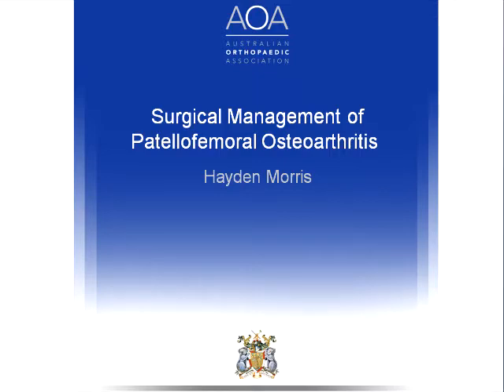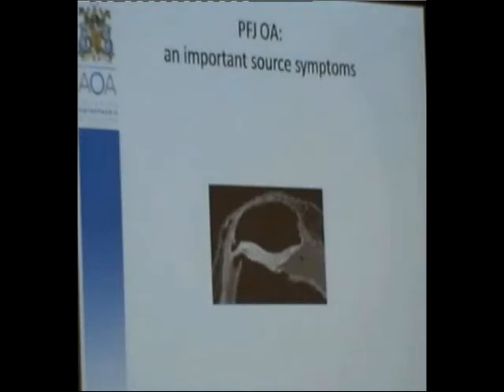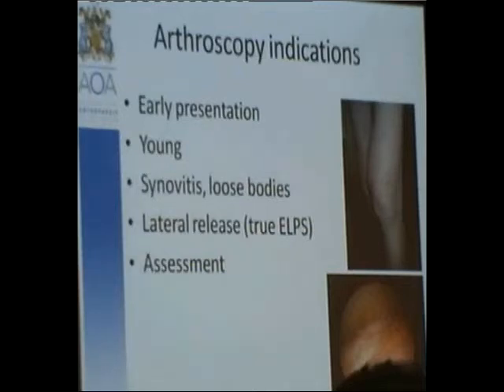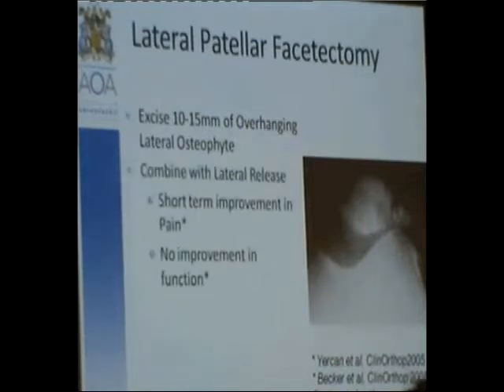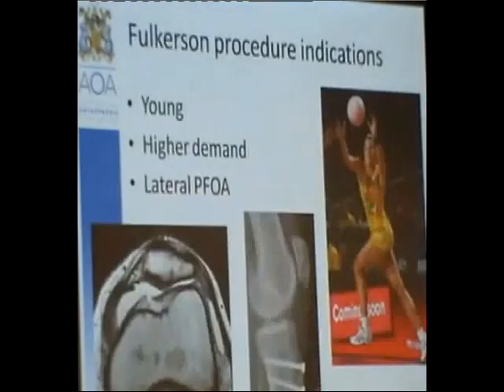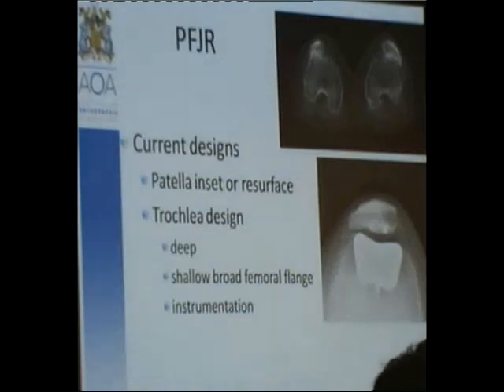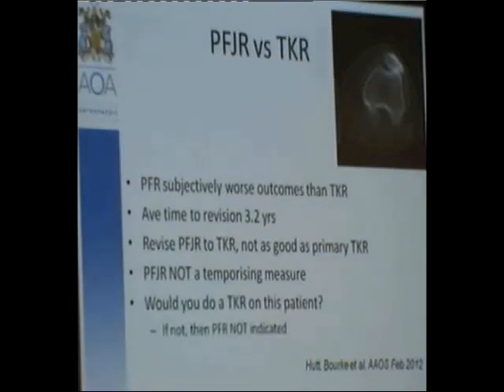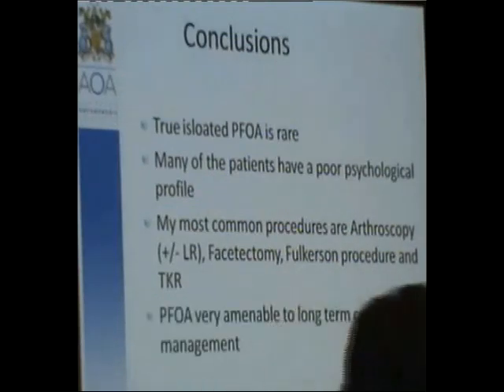Surgical Management of Patellofemoral Osteoarthritis.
Dr Hayden Morris
VIc AOA Annual Scientific Meeting Lorne 2012